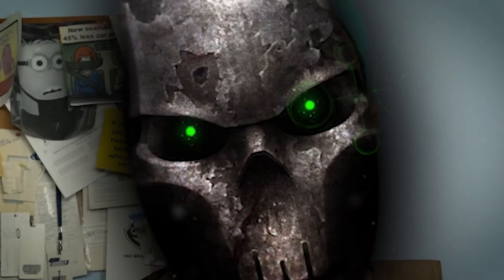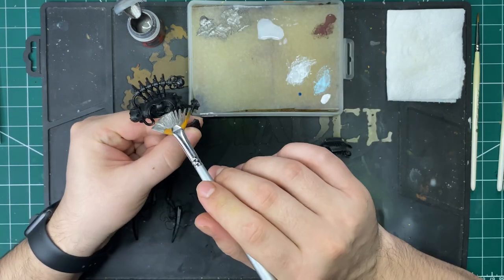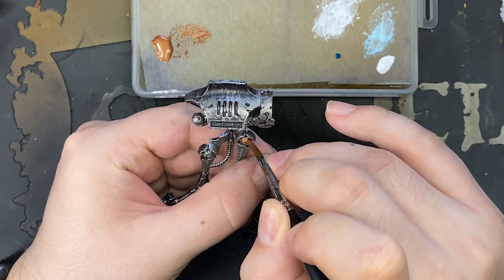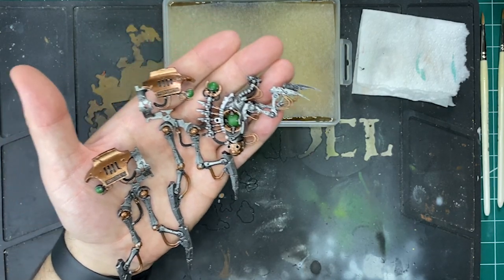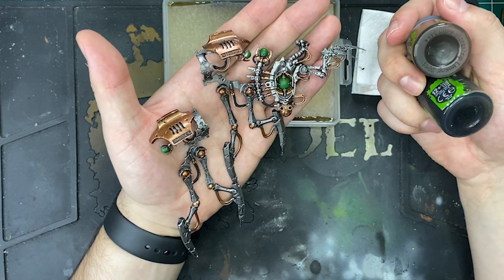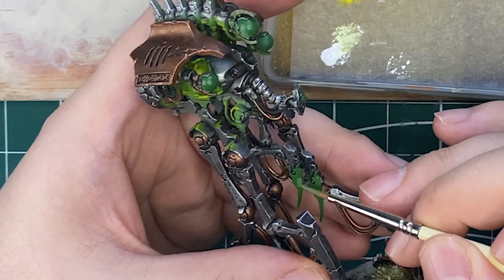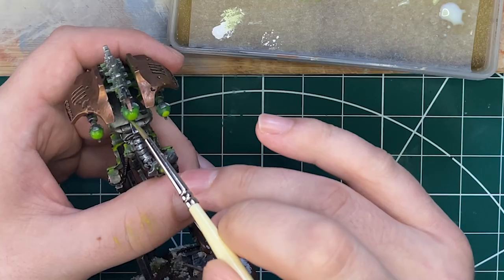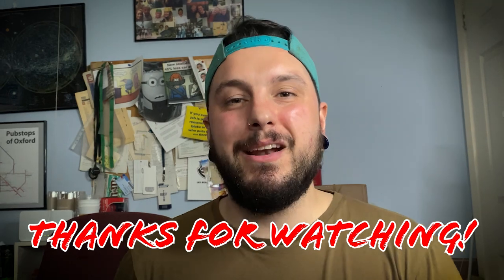HOW TO PAINT NECRONS EASY + My Sautekh Necron Paint Scheme!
Want to get the most out of your Necron army without spending forever painting miniature?
Follow along these steps you get your Necrons on the tabletop AND looking there best with this easy to paint Sautekh Necrons paint scheme.
How to paint necrons in no time at all using over brushing techniques and washes.
Also we look at, how to paint OSL, or painting Object Source Lighting to achieve a great inner glow effect with this Necron Sautekh colour scheme.
Perfect for painting necrons 9th edition Warhammer 40k.
So enjoy this how to paint necrons video and get your necrons battle ready!

LIKE AND SUB For more from Burnt Aquila!!